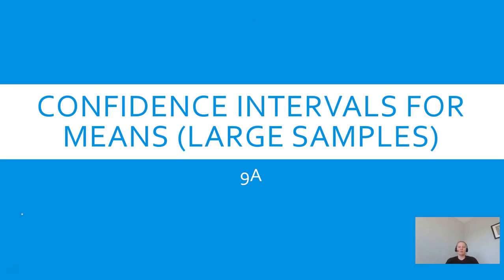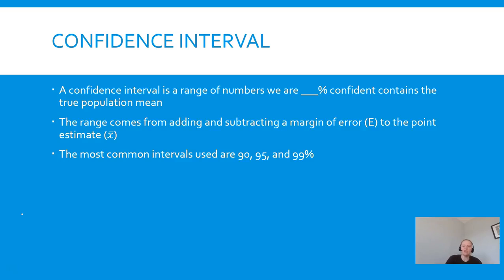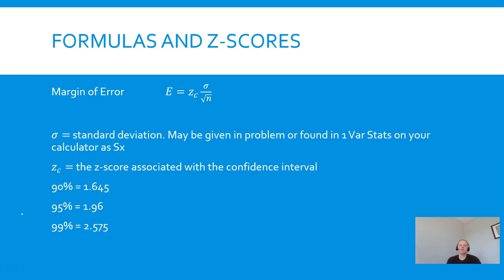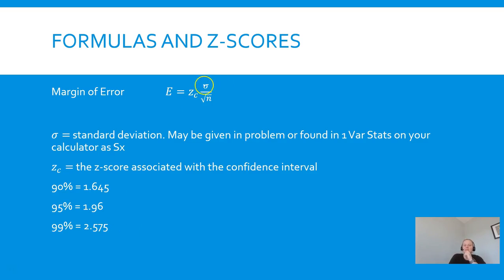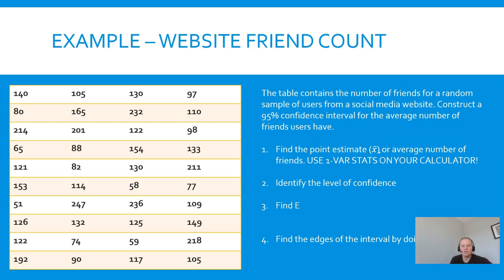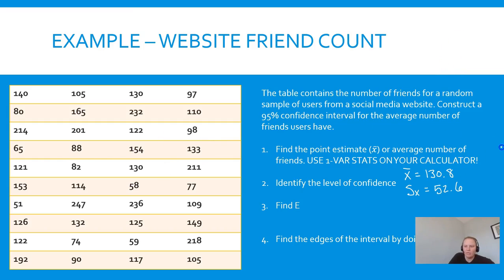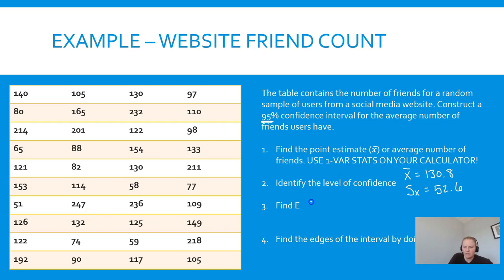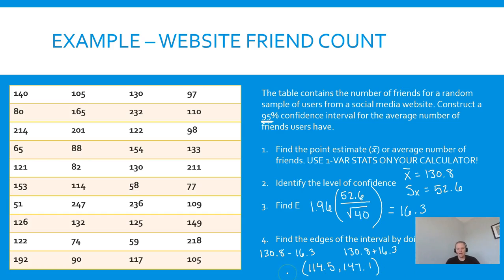9A Confidence Intervals for Means Large Samples